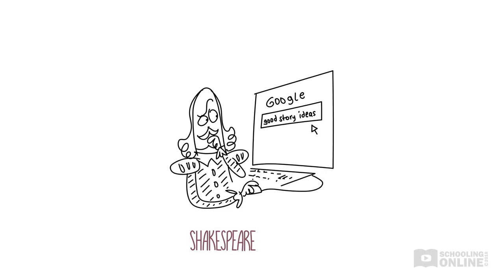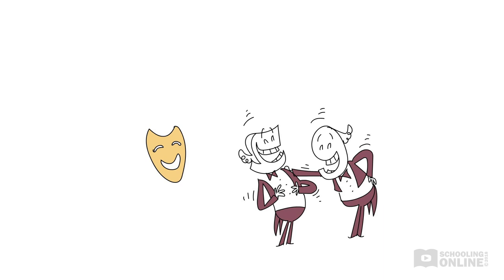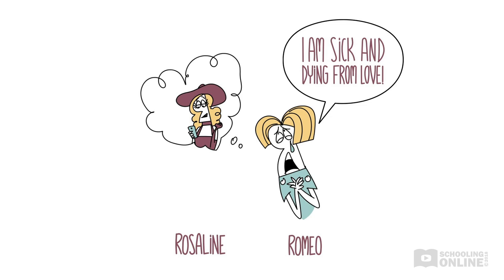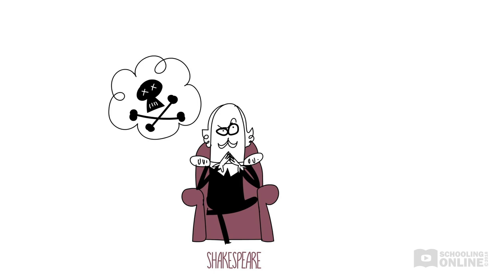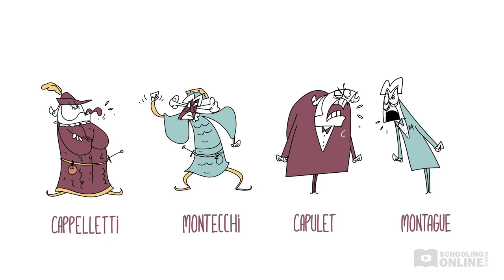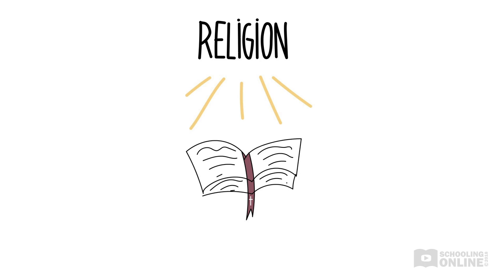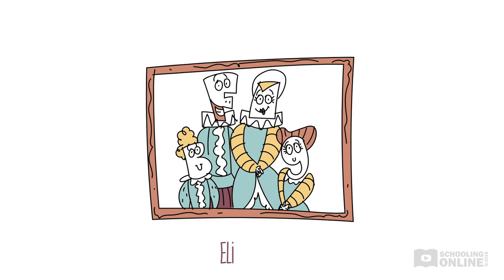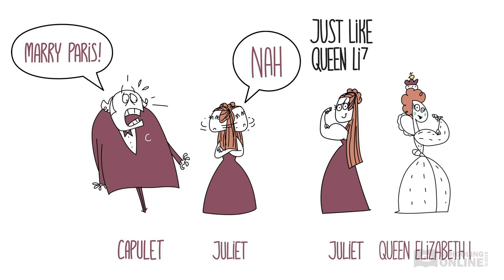Romeo and Juliet Context Lesson - Shakespeare Today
📺 This Romeo and Juliet context lesson goes through everything that was going on in Shakespeare's world when he wrote the play.

Watch this video to learn about Shakespeare’s fascinating world, and its influence on the play Romeo and Juliet. Watch the Elizabethan era come to life and come to a deeper understanding of courtly love, religion, gender norms and much more!

00:00:00 Genre of the play
00:03:33 Violence and political uncertainty in Shakespeare's context
00:05:45 Religion in Shakespeare's context
00:07:10 Patriarchy in Shakespeare's context

The magician Prospero, stranded on a remote island, is out for revenge! He whips up a violent storm, shipwrecking some Italian nobles and their servants on the island. What kind of revenge plot has Prospero planned?